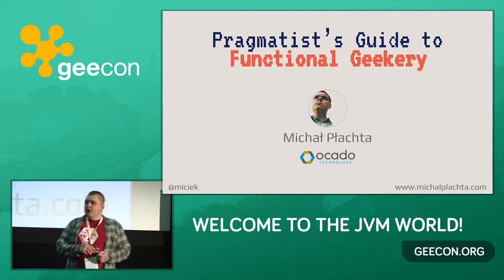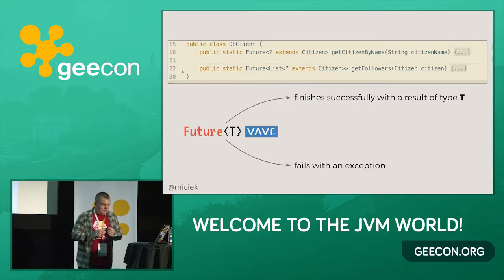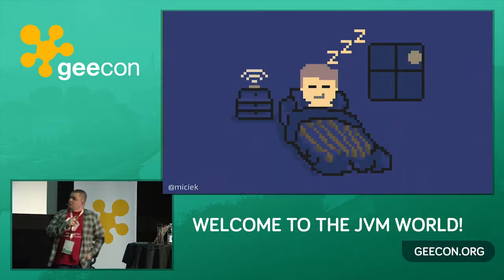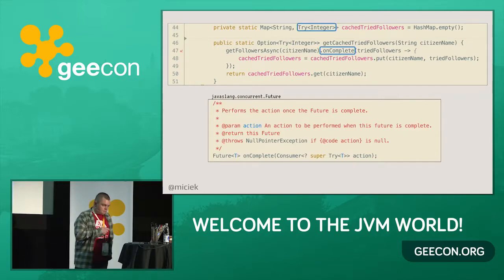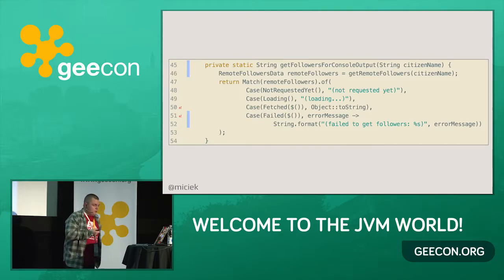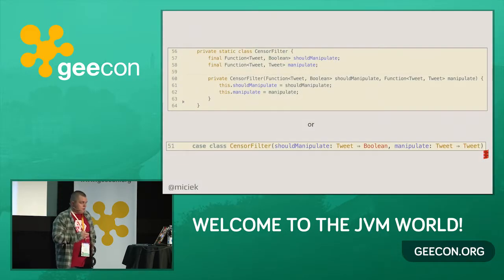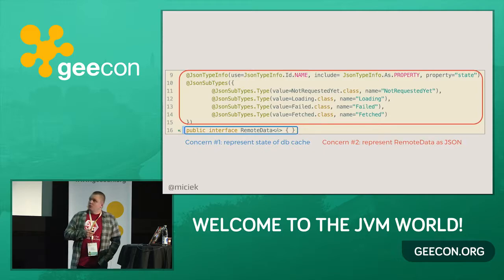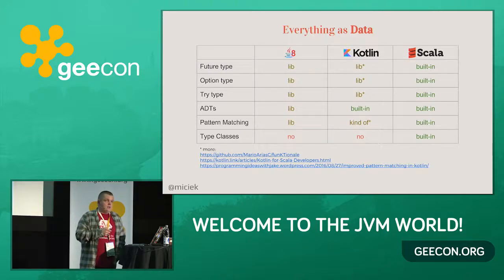GeeCON 2017: Michał Płachta - A Pragmatist’s Guide to Functional Geekery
Basic functional concepts like immutable data, second-order functions, lambdas and function composition can already be found in the modern programmer’s toolkit. During this talk you will learn about more advanced functional concepts and how they can solve real problems. I will talk about pattern matching, algebraic data types, type classes, functional abstractions, folding and type-level programming. I will show you a practical example written using today’s Java functional constructs and build up from there. I will use only JVM-based languages to show you how they can improve the code, make it more maintainable and safe.